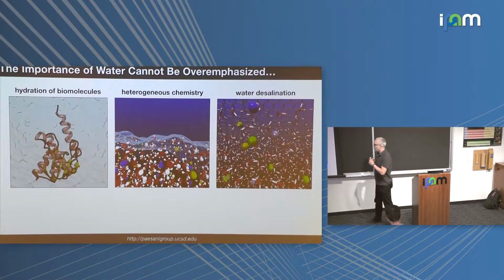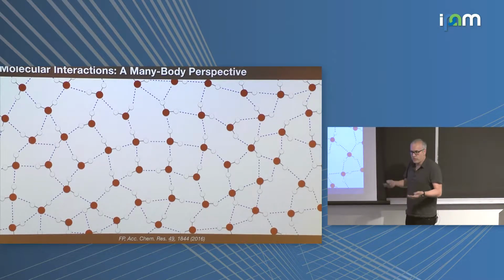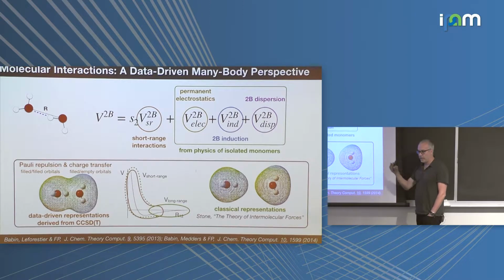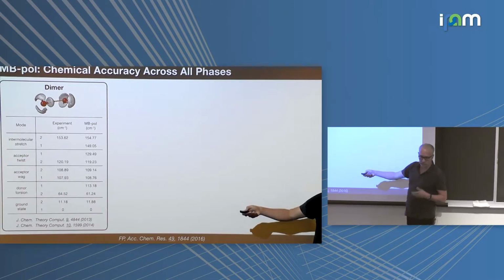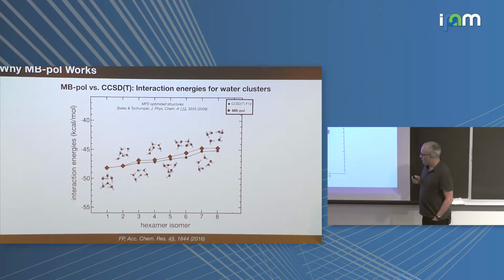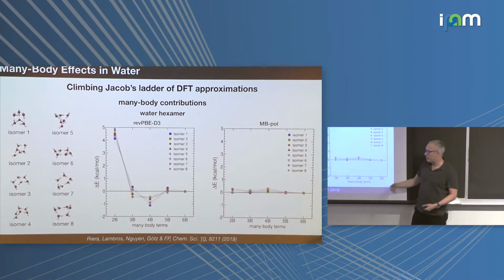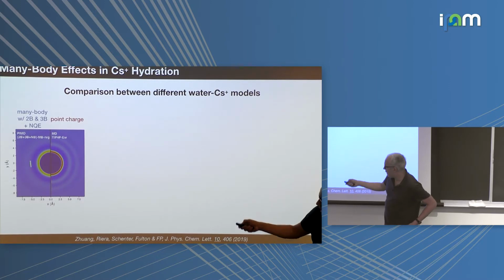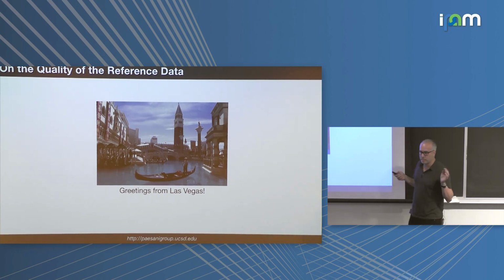Francesco Paesani: "Data-driven models for predictive molecular simulations"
Workshop II: Interpretable Learning in Physical Sciences

"Data-driven models for predictive molecular simulations"
Francesco Paesani - University of California, San Diego (UCSD)